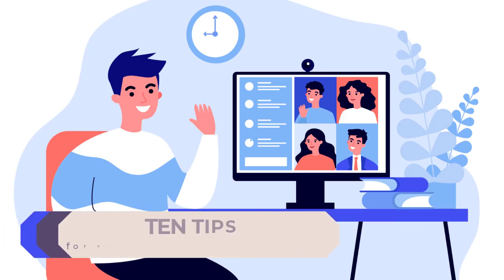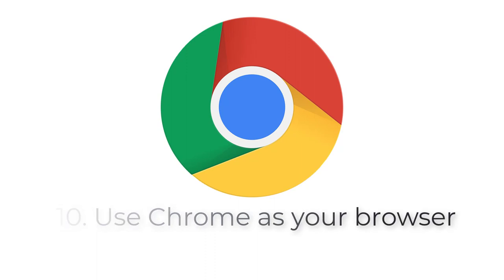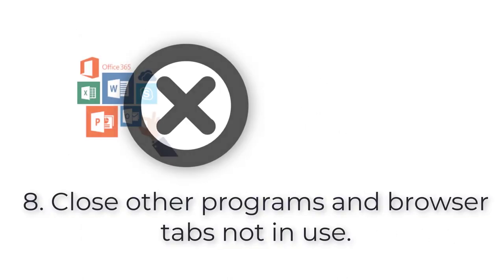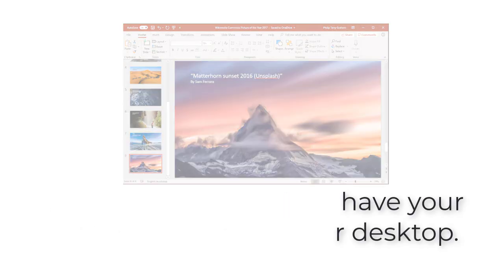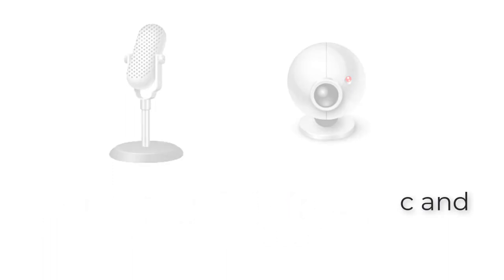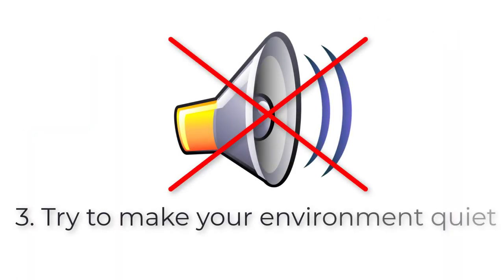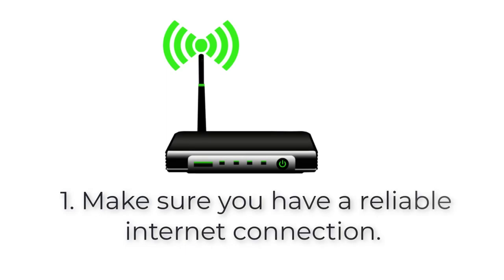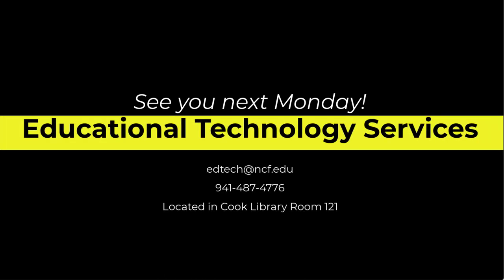Video Conference Best Practices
Ten tips to have a successful video conference session.